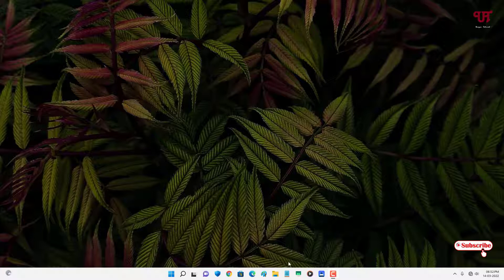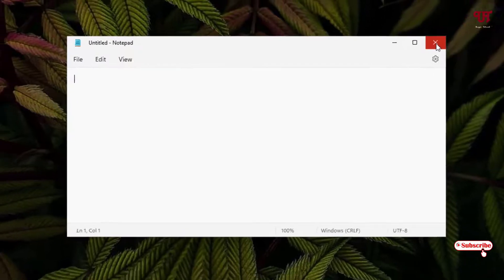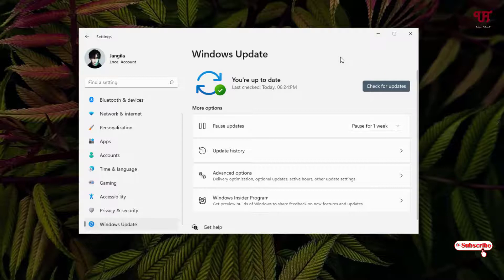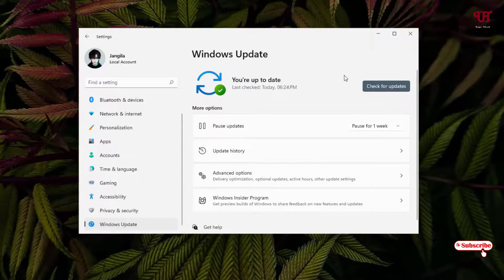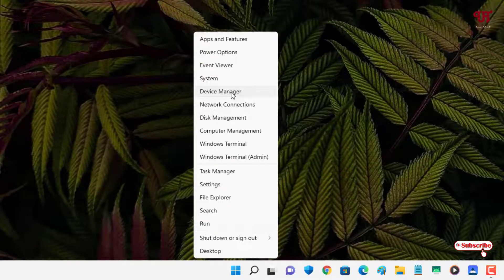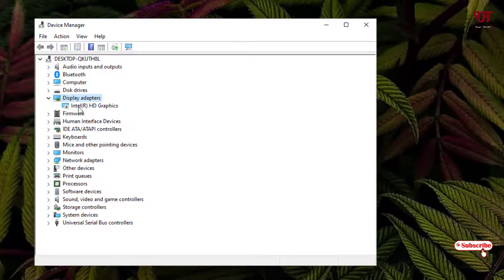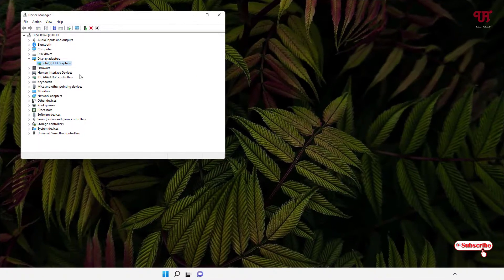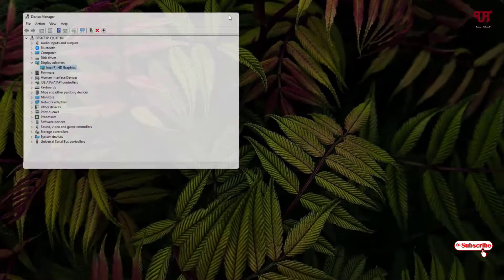How to fix Program or Software window not showing Rounded Corners in Windows 11 running computers ?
This video tutorial is all about How to fix Program or Software window not showing Rounded Corners in Windows 11 running computers.